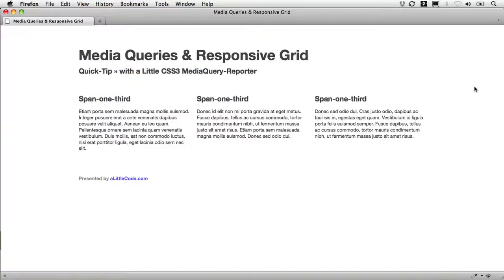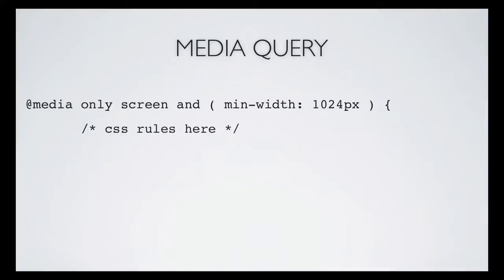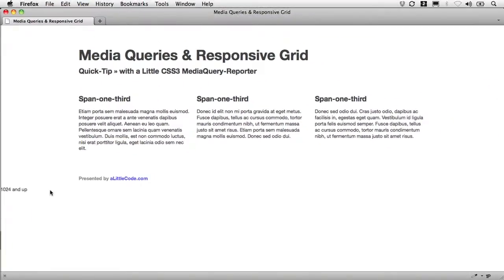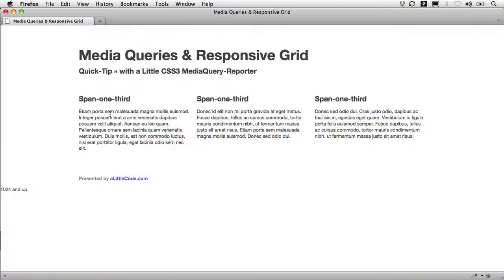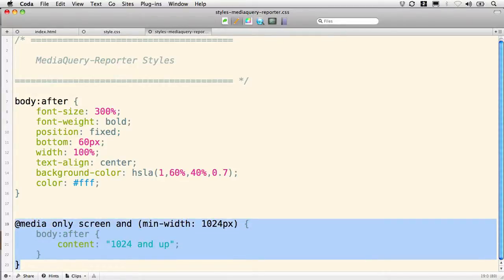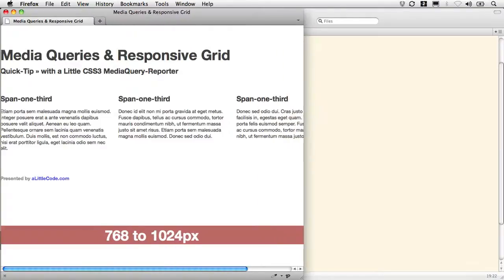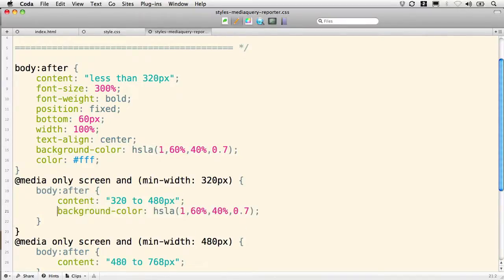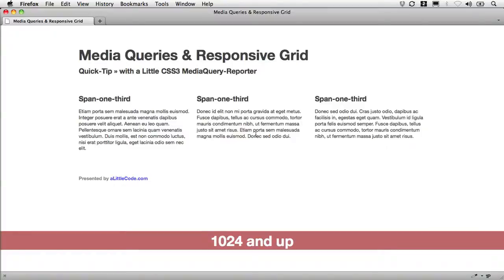A CSS3 Media Query Reporter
One of the small challenges in building a responsive layout is deciding when to have certain rules apply.
For instance, at what point will your site make the transition from a single narrow column for handheld devices to a multi-column design? Will you have one big transition (from one-column to many-column), or will you provide an intermediate step or two along the way (one-column, two-column, 8-column, and so on)? And if you want to supply intermediate steps — WHEN will they apply? At 480 pixels wide ... 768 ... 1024?
One thing that can be helpful in making these decisions is an on-screen media query reporter, which can provide visual feedback as we cross each width threshold.
Let's use CSS3 media queries to build ourselves just such a tool. More